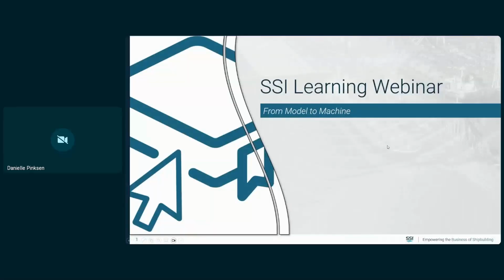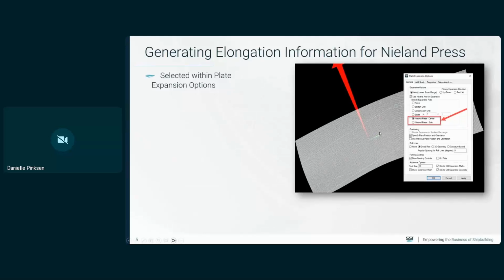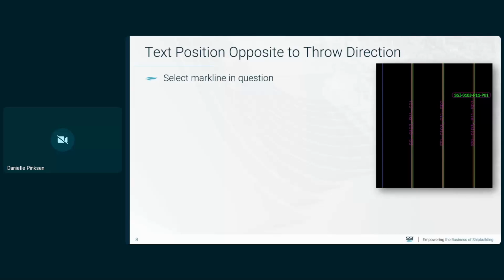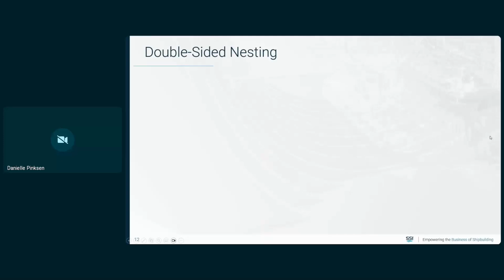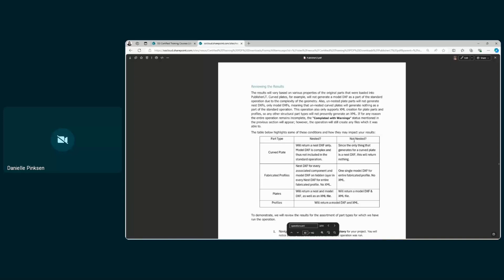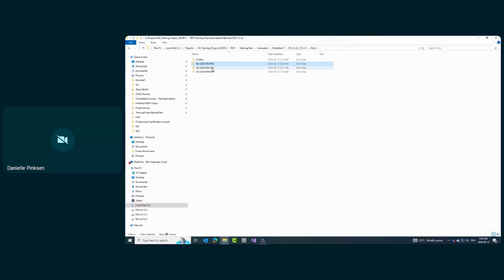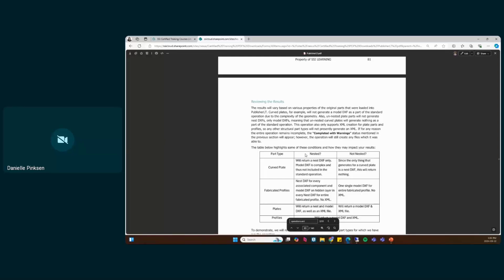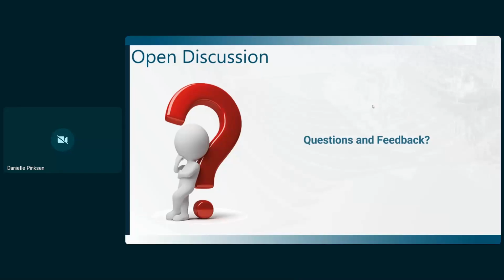ShipConstructor - Từ mô hình đến máy gia công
Nói đến phần mềm ShipConstructor, không ai trong ngành đóng tàu là không biết hoặc từng nghe đến. Tuy nhiên sau khi dựng mô hình thì từ mô hình xuất bản vẽ để ứng dụng cho những loại máy gia công loại nào thì không phải ai cũng biết? Video này sẽ cho chúng ta biết cụ thể bản vẽ ShipConstructor được sử dụng cho những loại máy gia công nào ngoài máy cắt CNC.